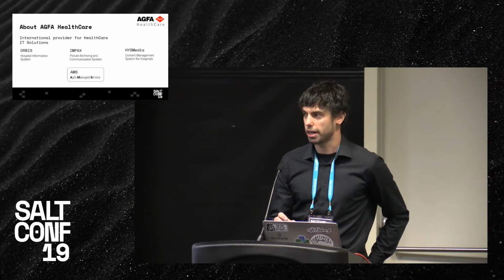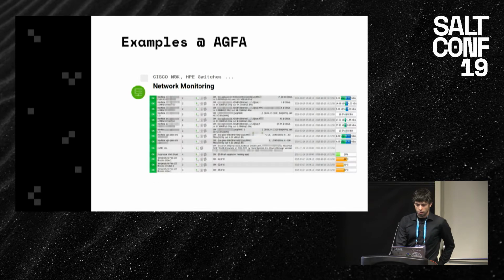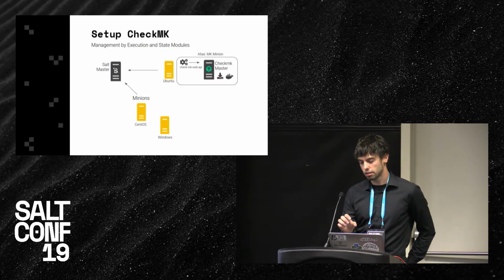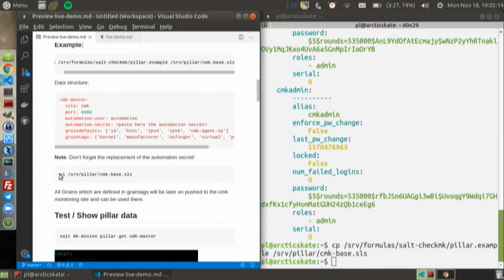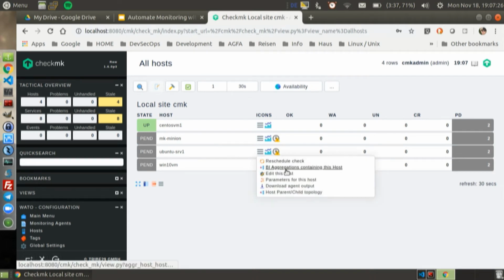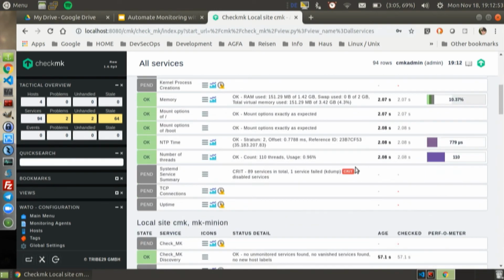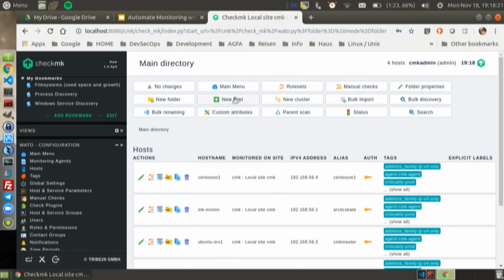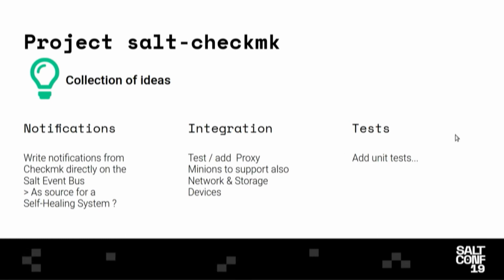Agfa - Automate Monitoring with SaltStack and CheckMK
A SaltConf19 breakout session by Phillip Lemke, Agfa solution architect and team lead. As a managed service provider, Agfa HealthCare is responsible for distributed clinical IT environments. To ensure they are able to deliver a high-quality service to customers they decided to automate processes with SaltStack and CheckMK.

Watch this session to learn how to:
- Integrate SaltStack and CheckMK
- Add Salt Minions automatically to a fully functional monitoring environment
- Install CheckMK monitoring agents via SaltStack
- Use Salt Grains within CheckMK